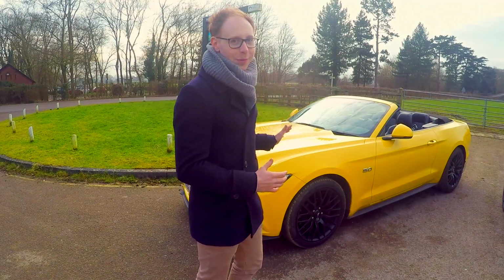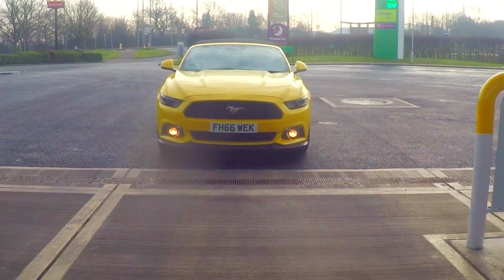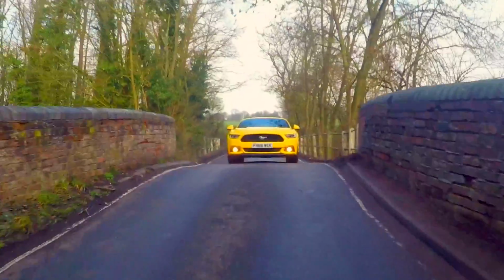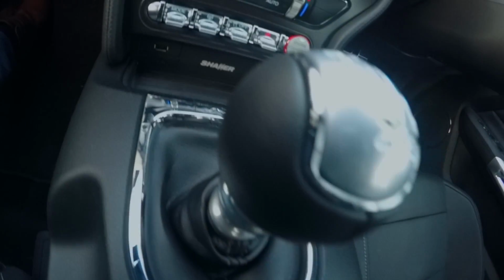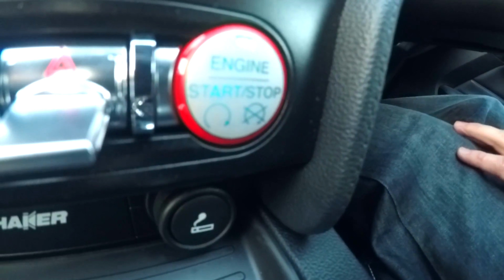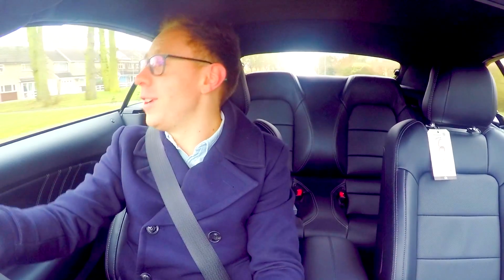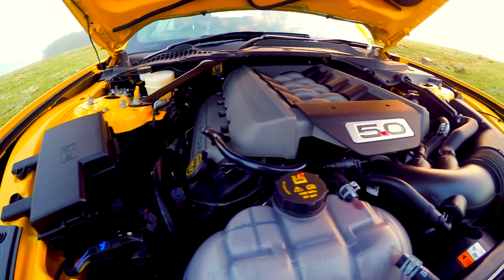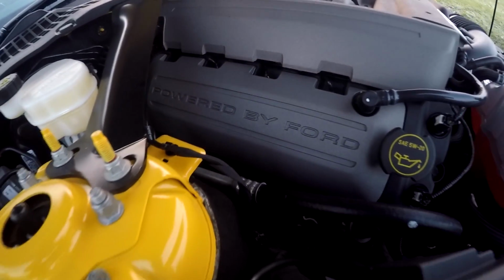Should I buy a Mustang GT? - Ford Mustang UK review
This week I've got my hands on the 2016 Ford Mustang GT V8 where I'm both trying to offer up some consumer advice AND get line lock to work!

As you'll see, I failed to get line lock on at first but it didn't stop me from enjoying the exhaust sound of the V8 engine!

Ford February continues! The series continues with a review of the Mustang GT V8 performance, fuel costs, handling, comfort, mpg, options and specs including a look at the right-hand drive (RHD) UK setup.

Thank you to Heather and Nik at Sandicliffe in Leicester for lending us this incredible yellow monster! Next week we put both this Mustang and the Ford Focus RS from last week head-to-head to decided which is better value for money.

Speak to me! I talk back

Thank you to the following people for making this possible (full Oscar's speech available at a later date):

- Carl Martin - Photography, direct to camera filming, Mustang expert
- Olly Peter - Videographer, road tester and general life saver
- Kris Brown - Production Lead and Support Vehicle Driver
- Nik - FordStore General Manager and all-round good guy
- Heather - Sandicliffe representative and for making this happen
- The kind lady who helped us on the lane in South Leicestershire
- WooFoo photography - beauty shots at meet-up